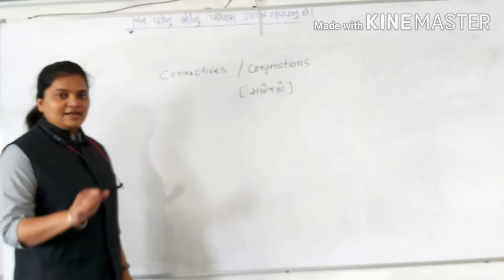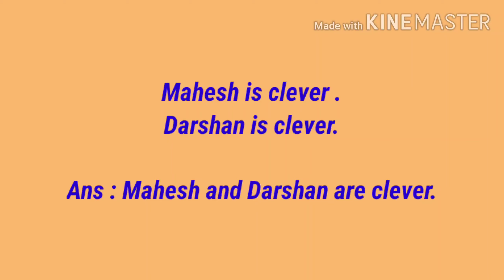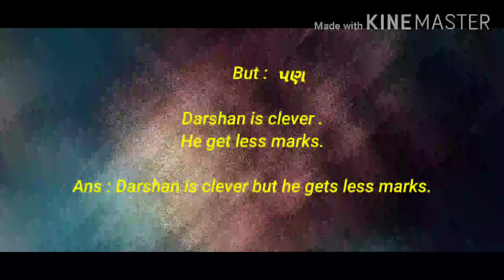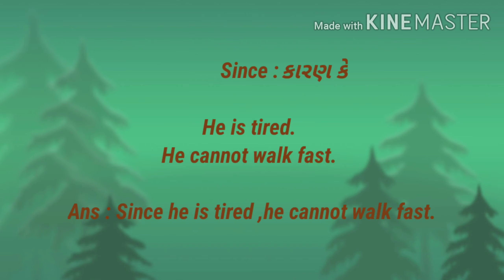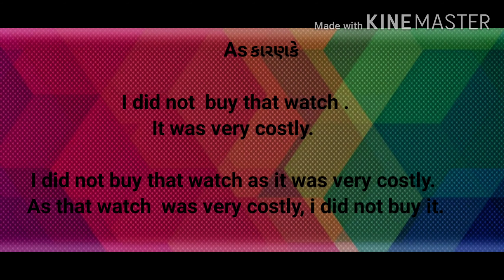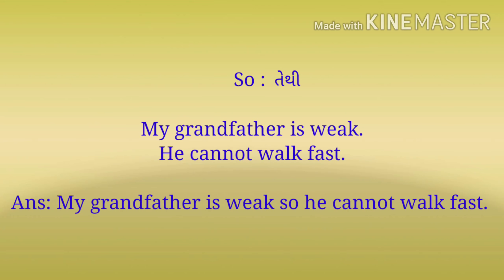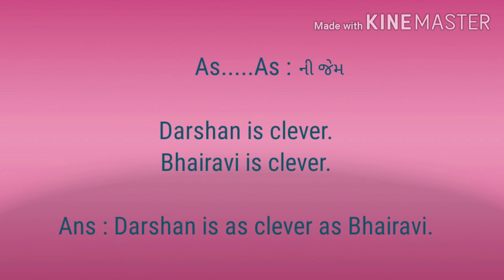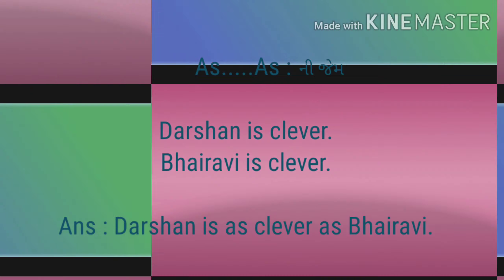Guj med 8 9 10 conjunction